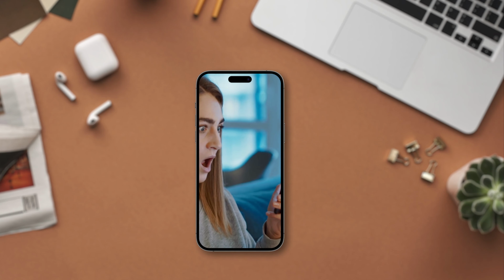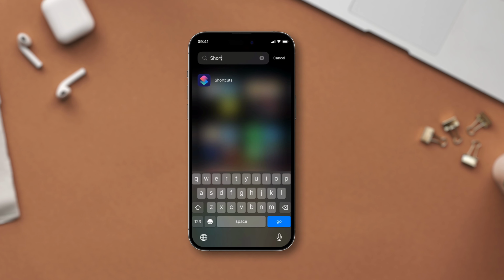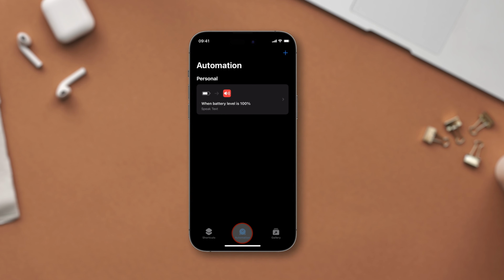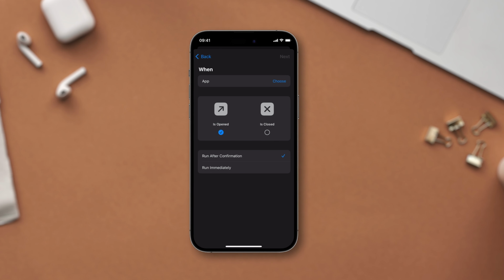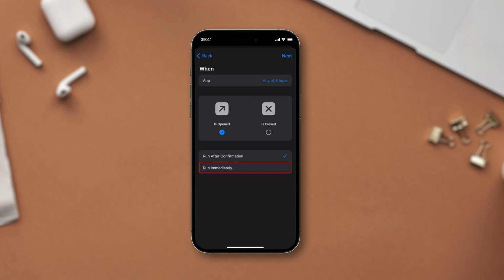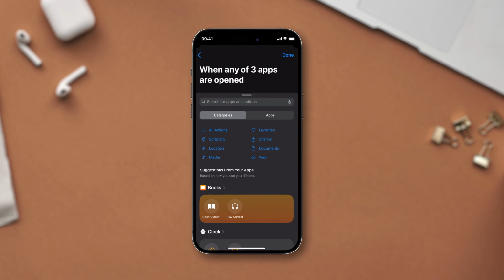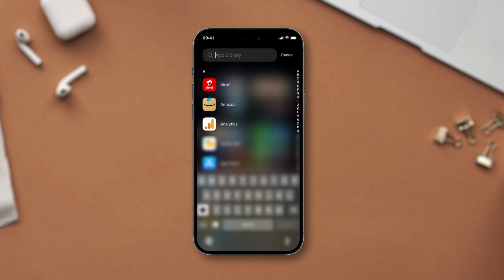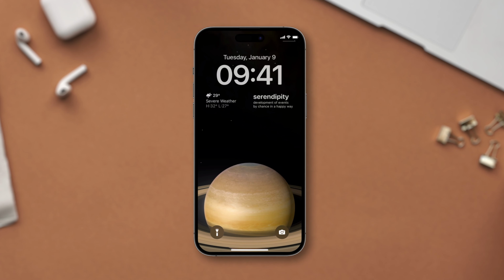How to Lock Apps on iPhone (Works on iOS 17)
In this video, we will show you an easy way to lock apps on your iPhone. You no longer need the Screen Time hack to lock apps on your iPhone. We will use a simple shortcut automation tool to lock apps. You can lock all the apps you want in under a minute.

Here's how to lock apps on iPhone. We are using an iPhone running on ios17 for this tutorial. If your iPhone is running ios16 the steps will be slightly different.